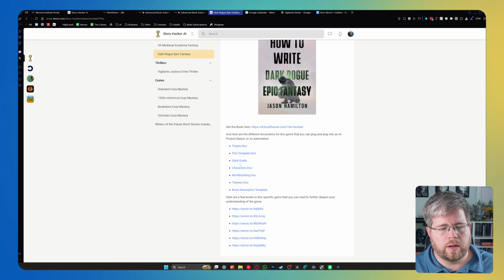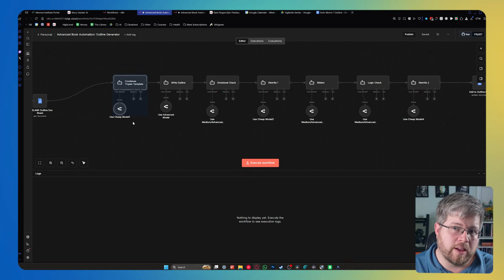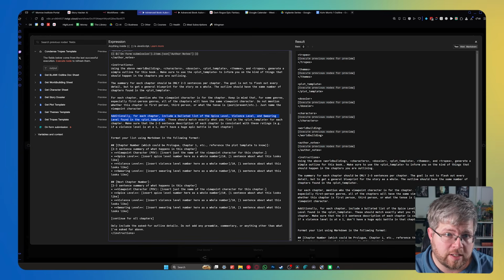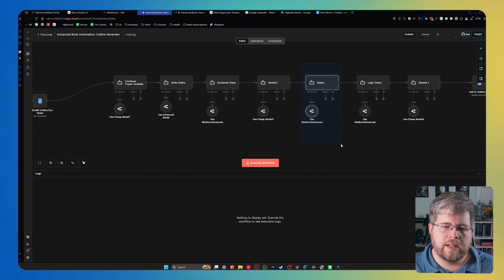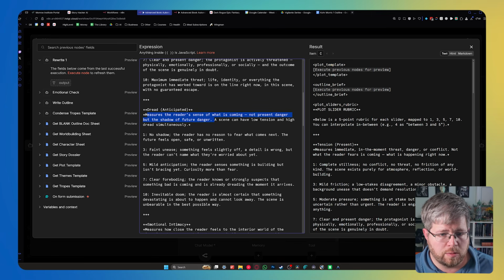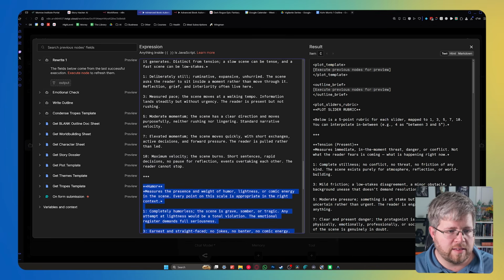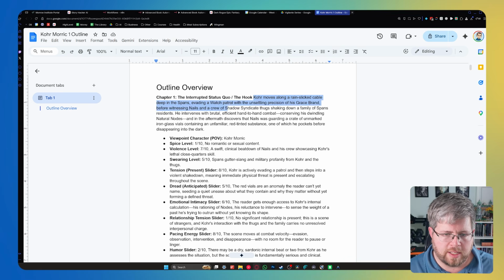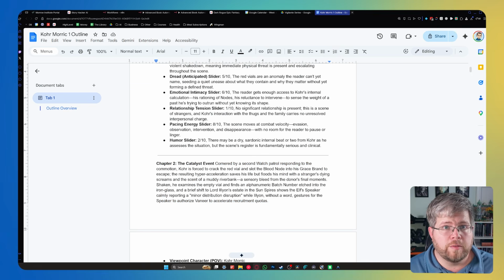This AI Workflow Writes Your Book Outline in Minutes Zero Fluff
Struggling to get a good novel outline from AI? Most workflows give you generic filler. In this video, I show you my advanced AI writing workflow that builds a chapter-by-chapter outline in minutes. I will show you how I use plot templates, character sheets, and world building docs to create something actually usable.

This is my real process for writing fiction with AI. The key is to learn how to condense tropes to save tokens, run an emotional check so your story has real gut punches, and use something I call sliders for tension, dread, pacing, and humor. At the end, I will also do the logic check that catches plot holes before you write a single chapter. Watch to see how I turn a messy brainstorm into a clean outline that is ready to write.